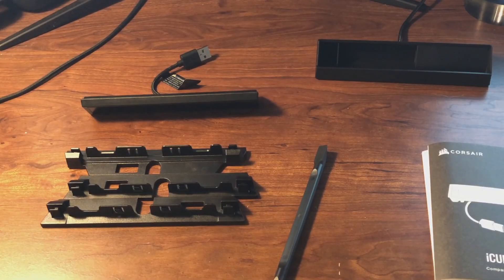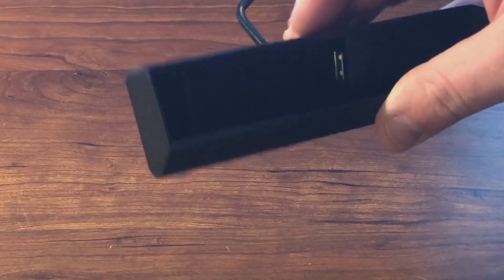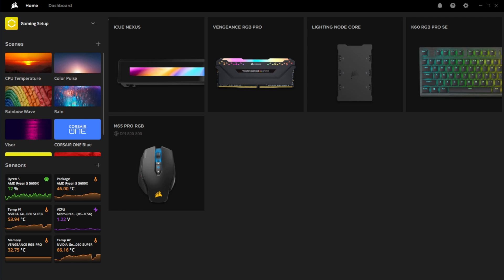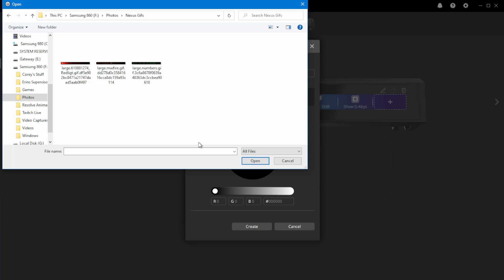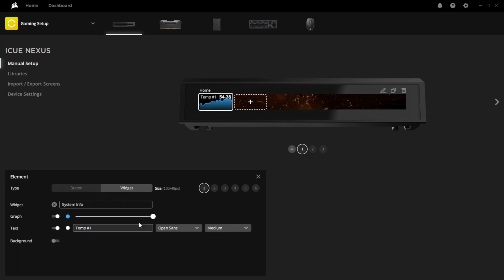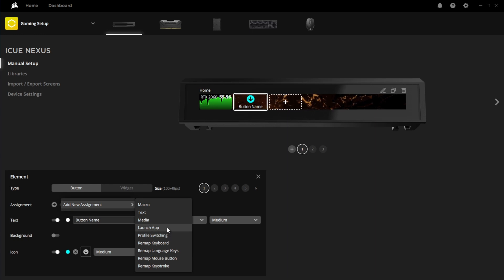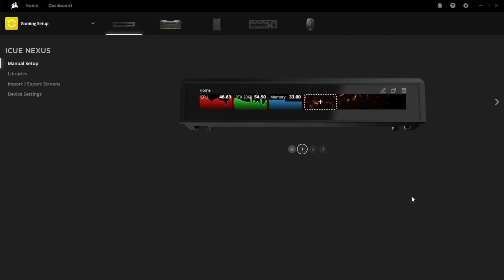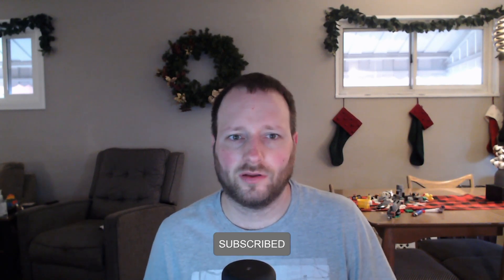Corsair iCUE Nexus! Unboxing, Setup and plus a basic iCUE software guide.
Sorry it's been a while, but I will be trying to get back into swing of things. This video is about the Corsair iCUE Nexus touch companion. So unboxing it, setting it up, and a basic run through the iCUE software.